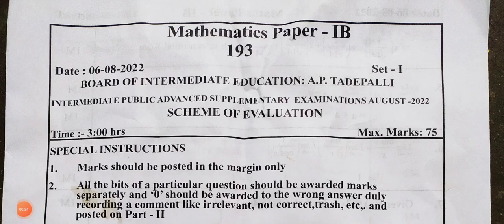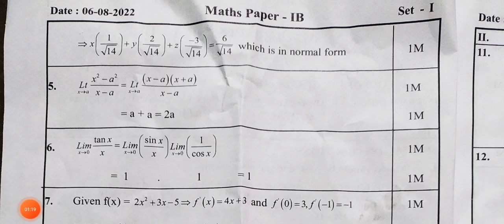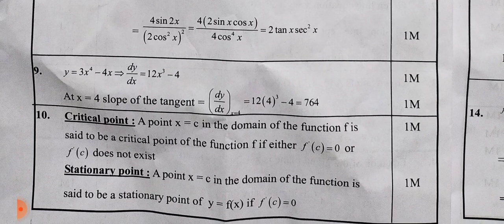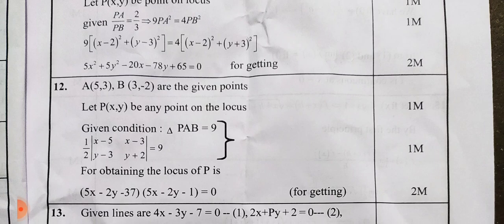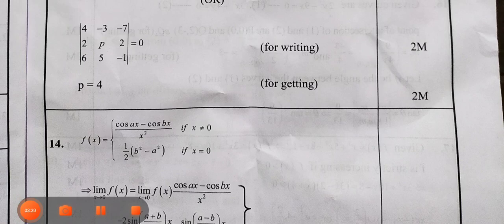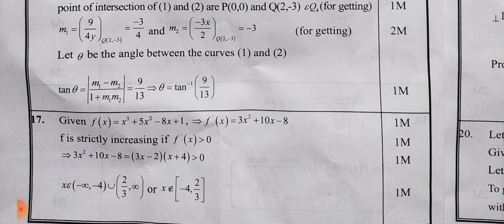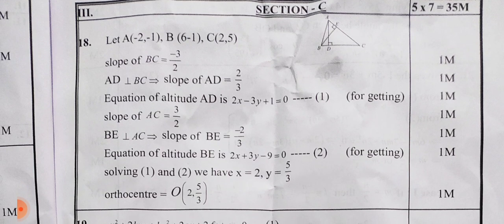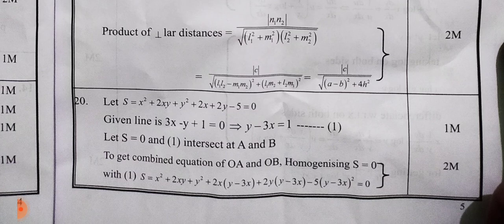MATHS 1B SCHEME OF VALUATION SUPPLEMENTARY EXAMS AUG 2022 AP